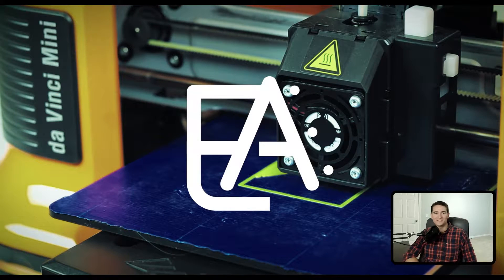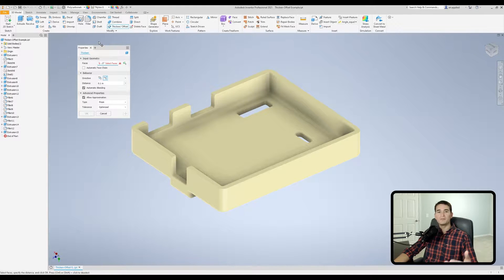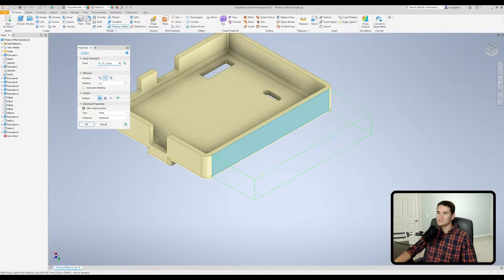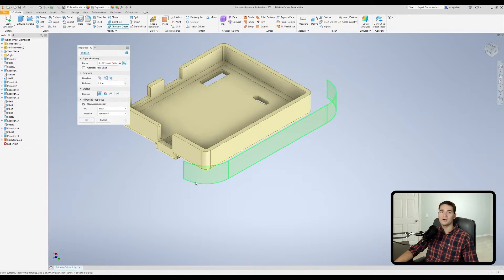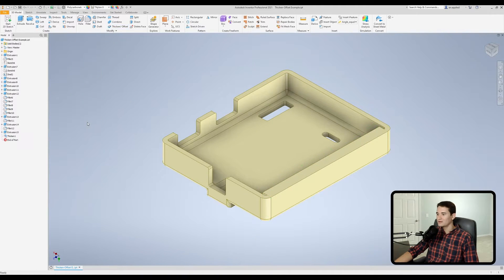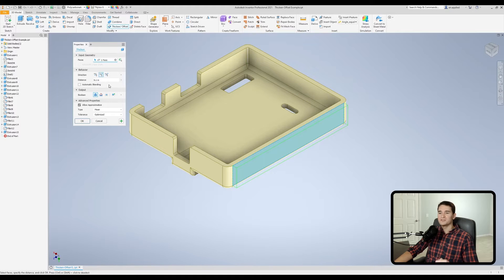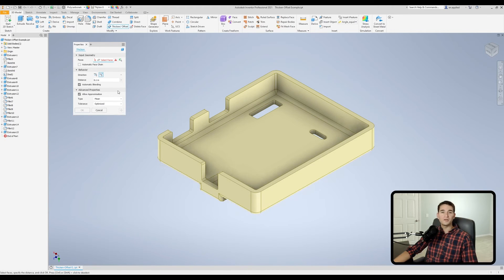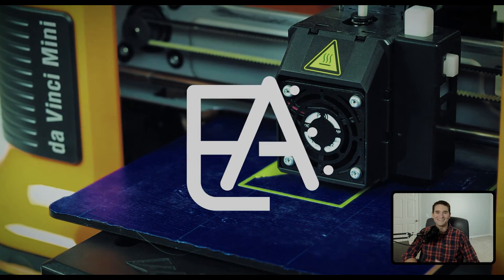Thicken/Offset Tool and Options - Autodesk Inventor Part Tutorial | Autodesk Inventor 2021 IN DEPTH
Accelerate your career, business, or hobby by learning about the THICKEN/OFFSET TOOL and OPTIONS (How to use Thicken/Offset in Autodesk Inventor) and its applications within a part file. I genuinely appreciate you choosing to learn with Engineering Applied and welcome you to the Autodesk Inventor Tutorial Series (Autodesk Inventor Tutorial for Beginners) where we are taking an in-depth look into this awesome and easy to use CAD software! This video is part of a complete and easy to follow Part Creation Tutorial Module that covers all of the major tools and functions used to create 3D geometry. You can find the rest of the series on my channel under the "Autodesk Inventor Tutorials" Playlist. Also, check the end of the description for time stamps to specific functions in this video.

Time Stamps:

0:00 - Intro - Like, Subscribe, and Turn on Notifications! :)
0:43 - Practical Example Overview
1:13 - Tutorial Start (Thicken/Offset Command)
1:38 - Tabs and Options (Properties, Advanced Settings Menu)
2:36 - How to Rename Feature (Edit Feature Name)
2:56 - Solid/Surface Mode Toggle
3:35 - Face/Quilt Selection (Input Geometry Section)
4:55 - Automatic Face Chain (Input Geometry Section)
5:30 - How to Deselect Face(s)
5:54 - Direction Parameters (Behavior Section)
6:52 - Selector Style (Behavior Section)
7:04 - Distance Parameter (Behavior Section)
7:21 - Automatic Blending
7:54 - Boolean Operations (Join, Cut, Intersect, New Body)
8:37 - Advanced Properties Section
9:09 - Approximation Types (Never Too Thin, Never Too Thick, Mean)
10:00 - Apply and Create New Thicken/Offset
10:30 - Conclusion - Like, Subscribe, and Turn on Notifications! Thanks for watching! :)